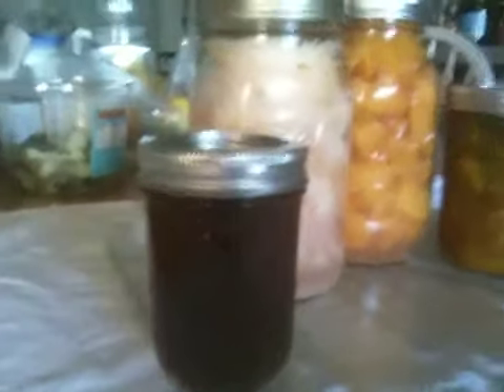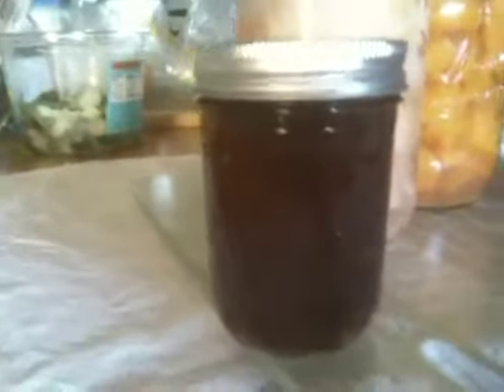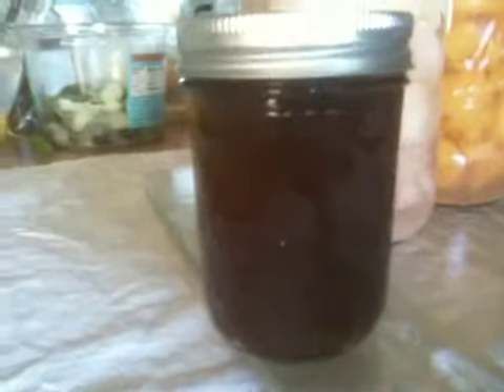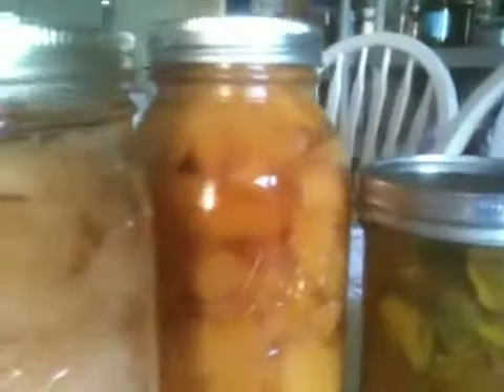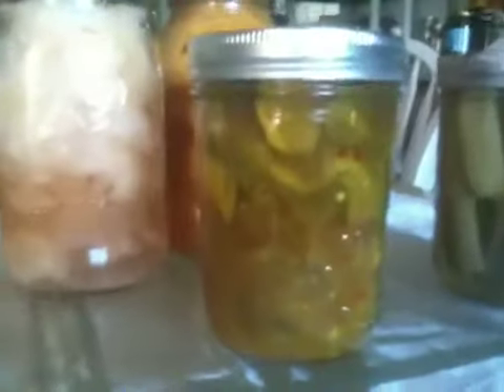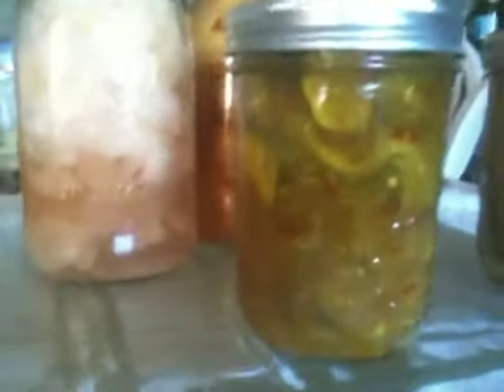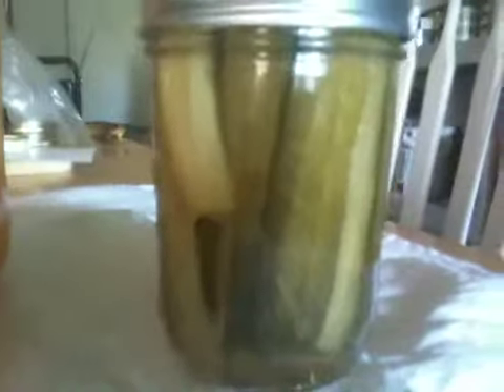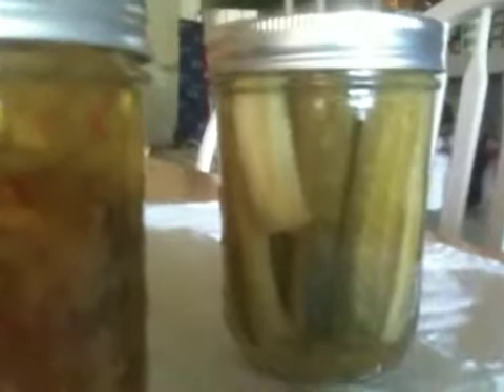Canned foods 2010